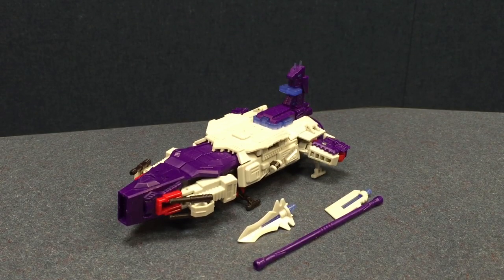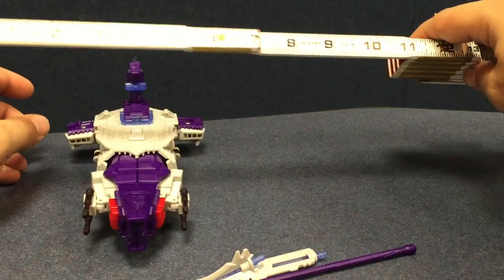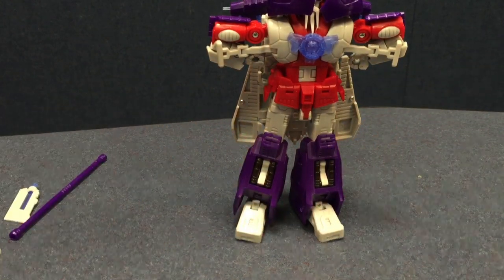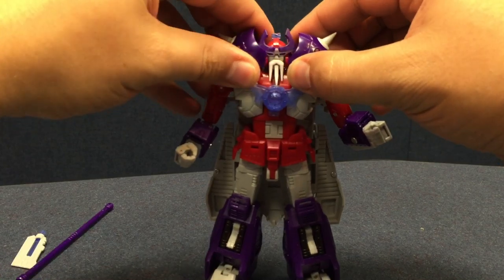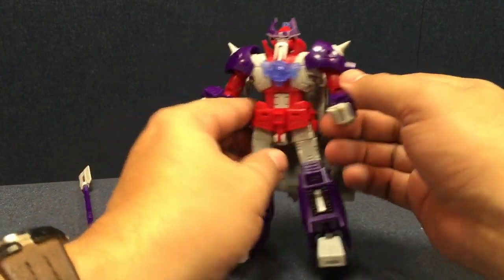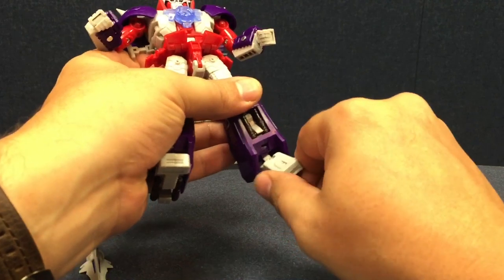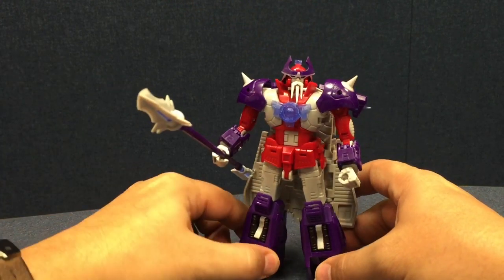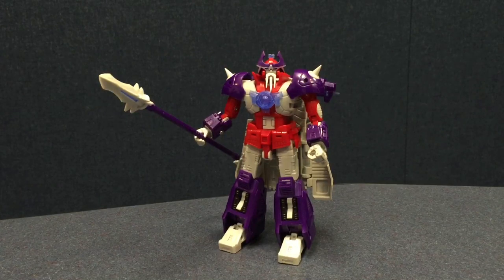AoFeng Toys AFT-07 TITANIUM SAINT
Available at both ToyModa and TFsource!